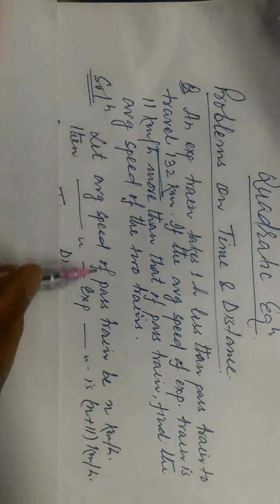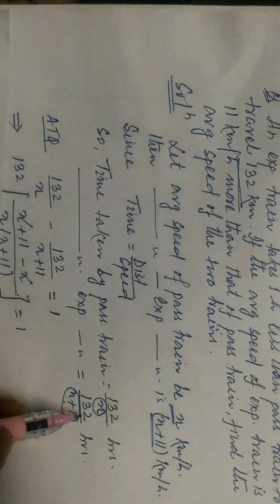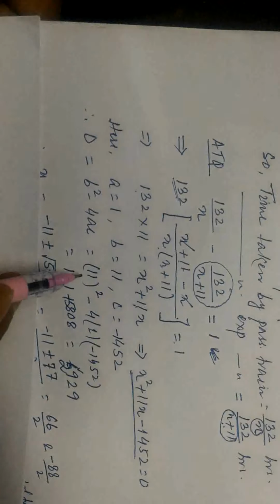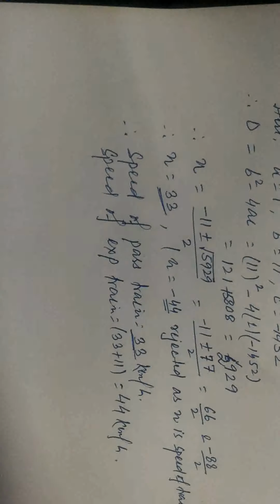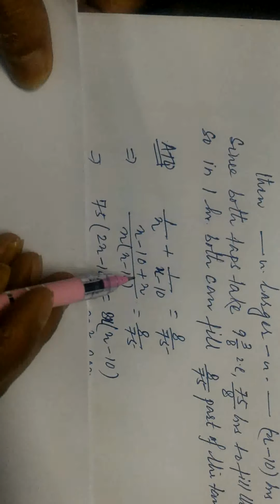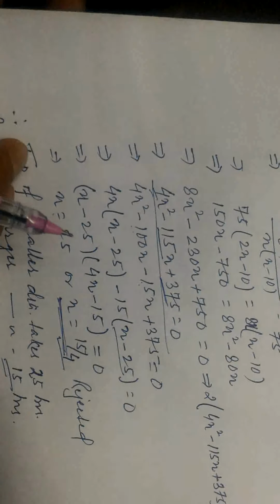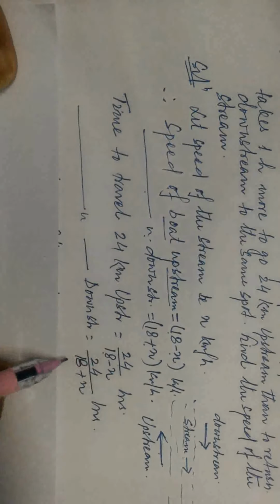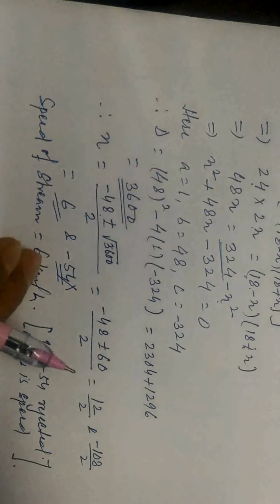Word problems : Quadratic Equation